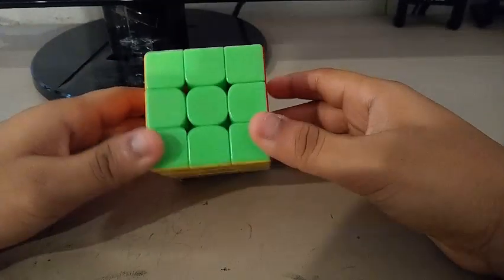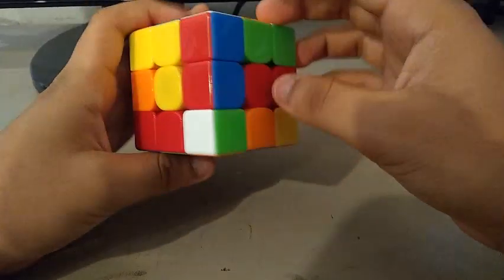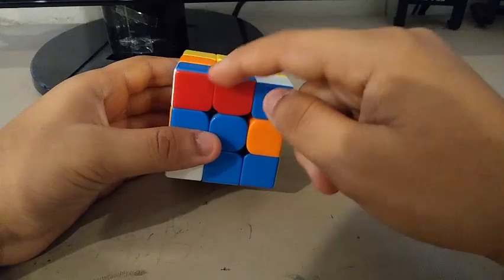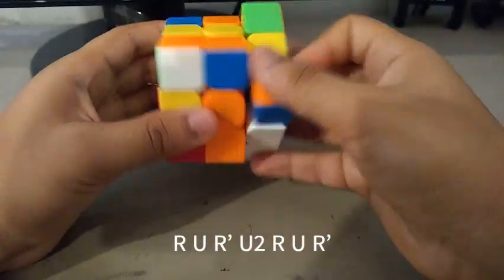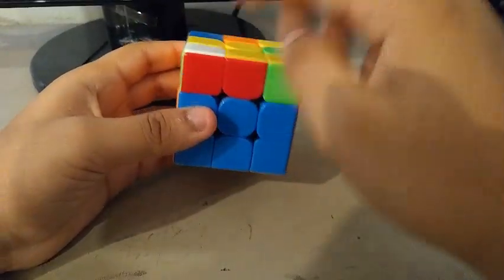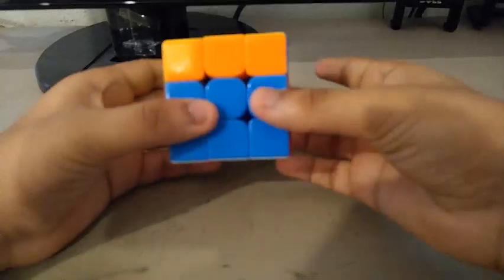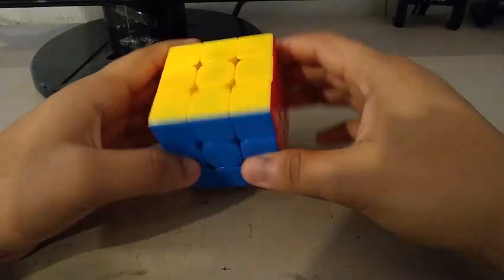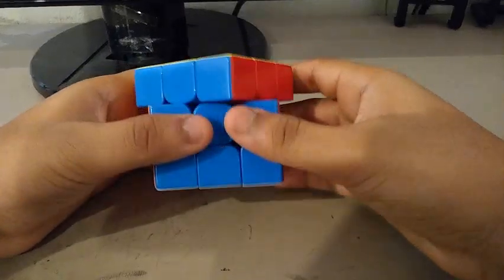Breakdown of my 6.57 3x3 PB Single!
I am so happy I got a sub-7 single! Sub-6 soon!

Reconstruction:

Scramble: R D2 B2 L' R2 D2 L' F2 L B2 F2 U' B2 L2 B' F D L' B2 U

x2 // inspection
F’ D R’ F’ D R’ D2 // cross
R U’ R’ // 1st pair (blue-red)
y' R U R’ U2 R U R’ // 2nd pair (orange-blue)
y2 U’ R’ U2 R U2 R’ U R // 3rd pair (green-orange)
R U’ R’ U2 y' R’ U’ R U’ R’ U R // 4th pair (red-green)
U2 r U r’ U r U2 r’ // OLL
U // AUF

45 moves / 6.57 = 6.84 TPS